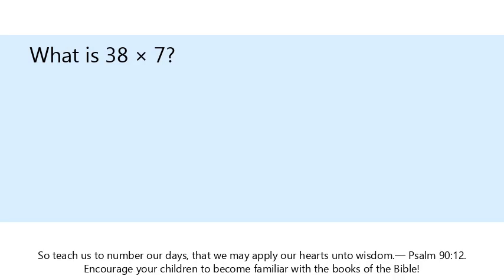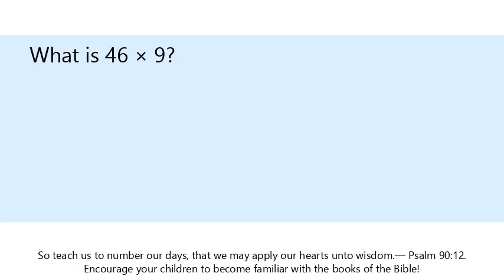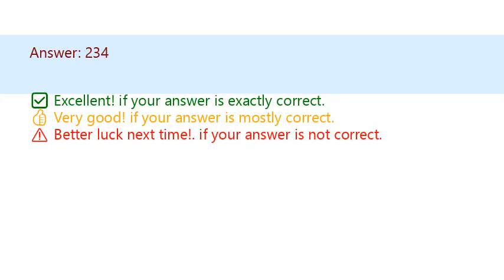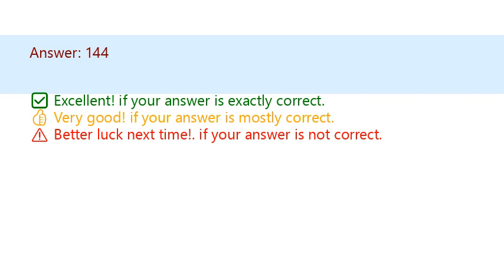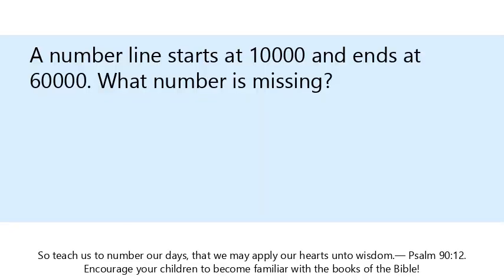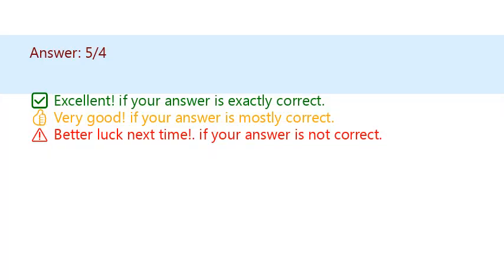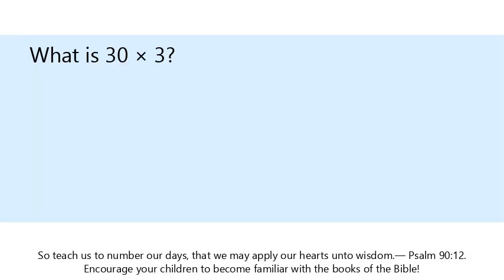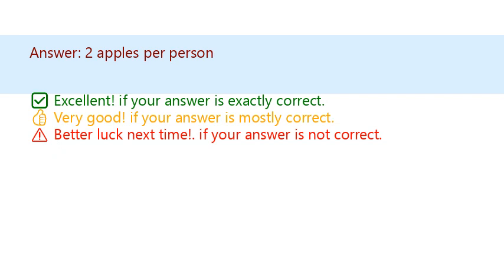Level 5 Daily Math Quiz With General Edition Jun 04 2026